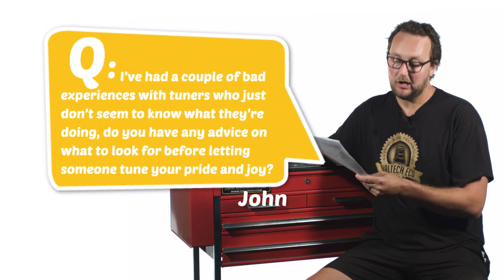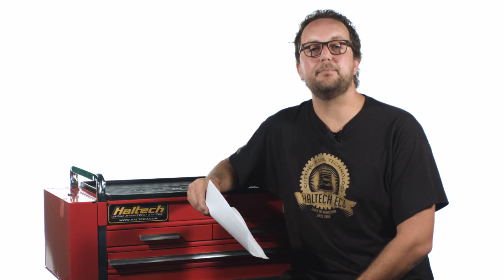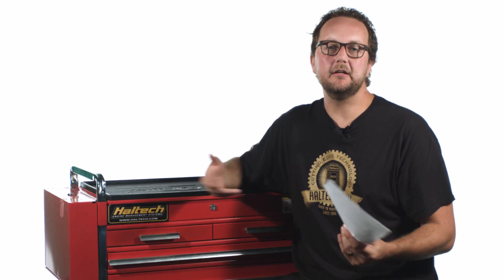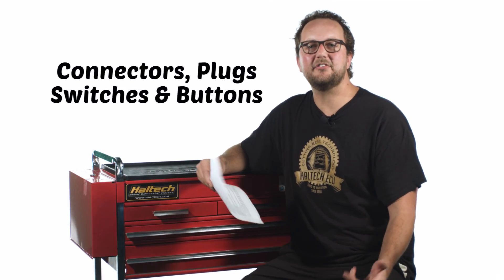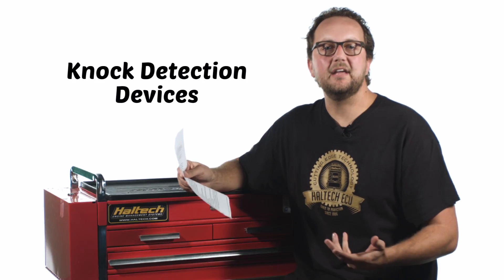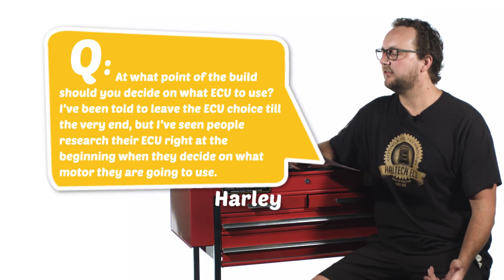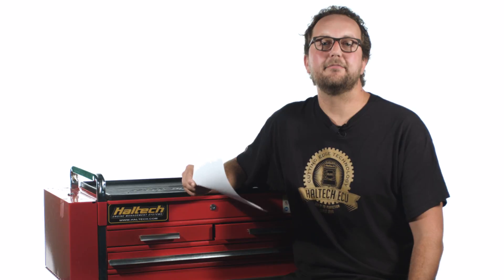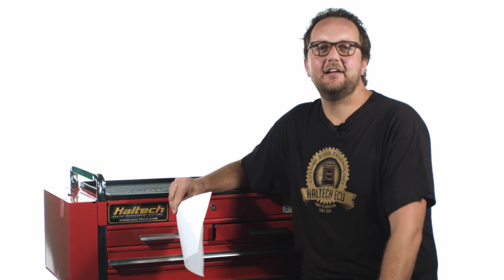❓ What Tools Do I Need to Install an ECU? - Haltech Q&A Episode 20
In this episode of Haltech Q&A we help you pick the right tuner for your project, tell you what tools you need to wire/install an ECU and help you decide at what stage of the build you should start looking at the right ECU for your application.